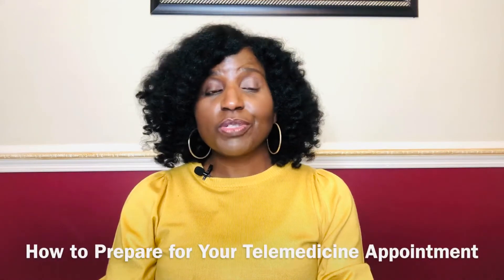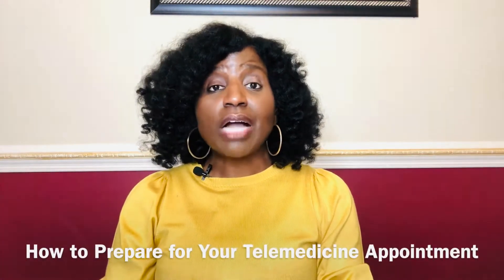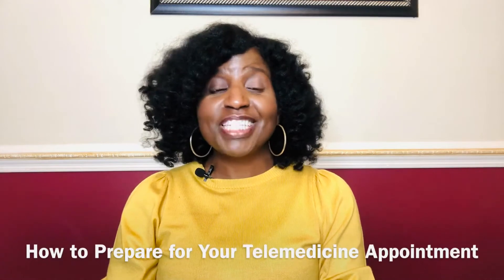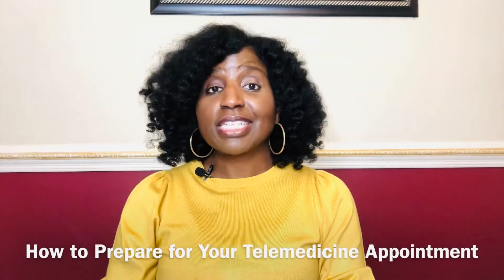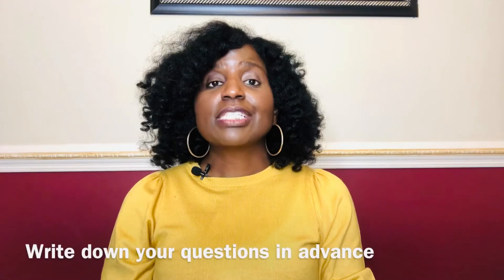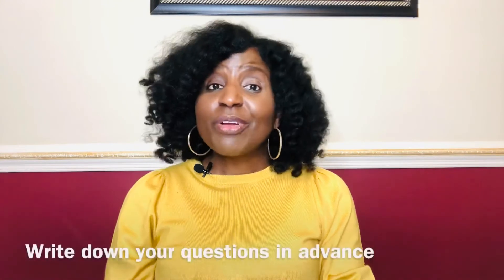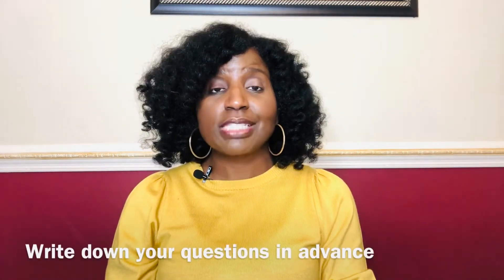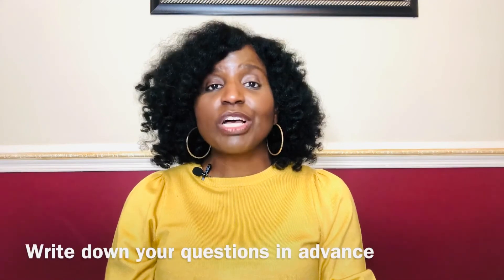Navigator Nuggets: 3 Tips to Prepare for Your Telemedicine Appointment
Telemedicine, the exchange of health information from one location to another using electronic communication, has exploded during the COVID-19 pandemic. Many of us are having our doctor’s appointments remotely, but for some it has been an unpleasant experience. In this video, Dr. Rochester provides 3 tips to help you prepare for the visit and to get the most out of your experience.